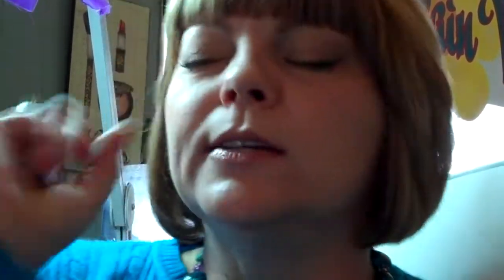Acne/Breakouts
Im a Licensed Esthetician, and love to share anything and everything about skin care.  This is a short video with some tips for those of us who experience acne or breakouts at any age.  Hope you enjoy!